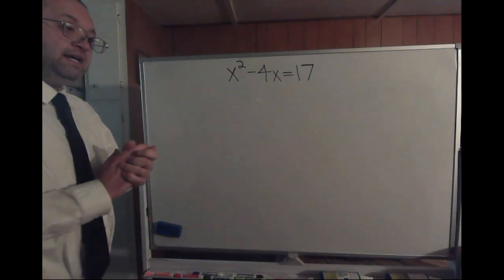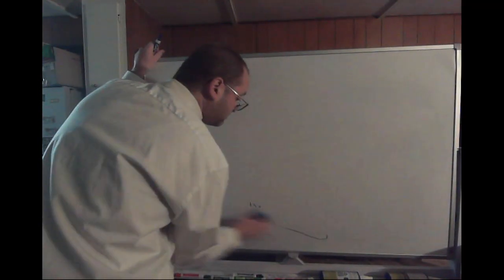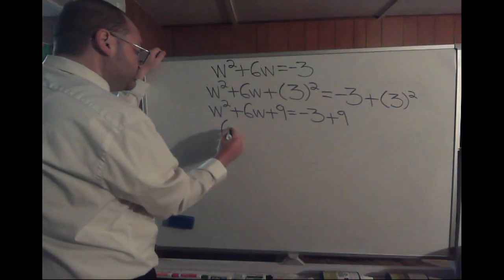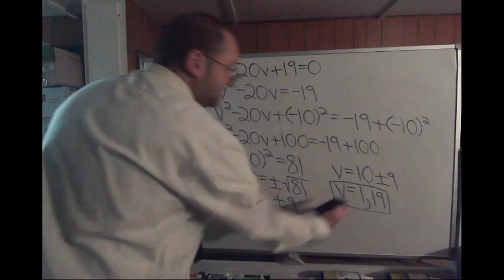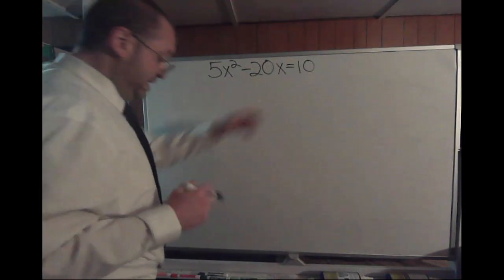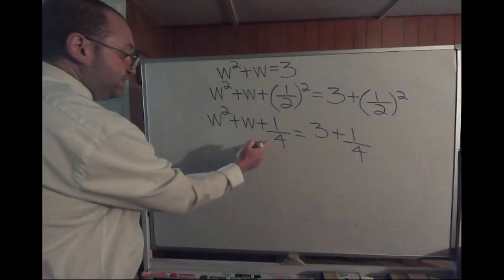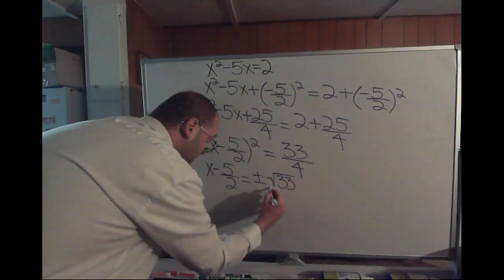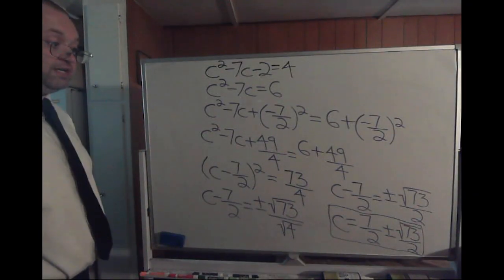Solving Quadratic Equations by Completing the Square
Taking half of the middle coefficient and raising it to the 2nd power and adding it to both sides, to get perfect squares on both sides.  Only works if the coefficient on the 2nd power term is 1.  Sometimes, you get answers with fractions.